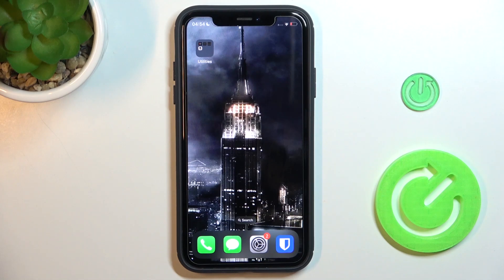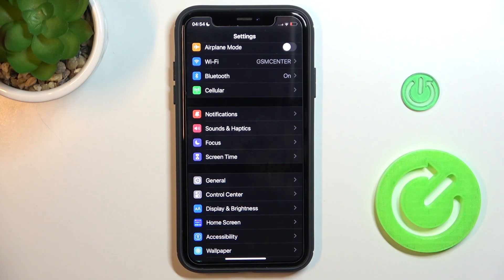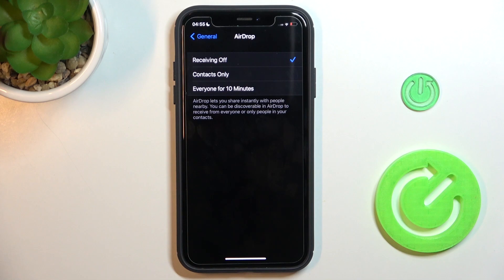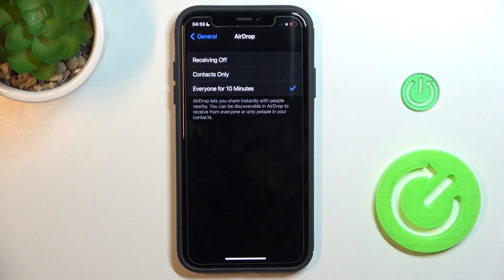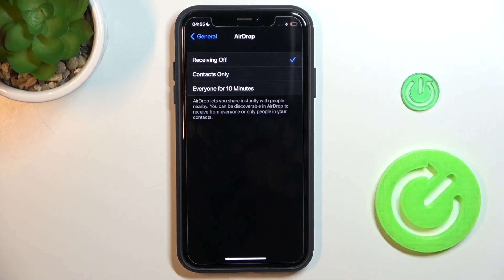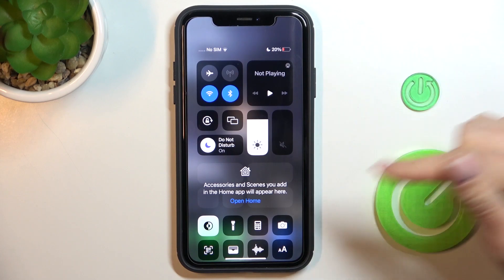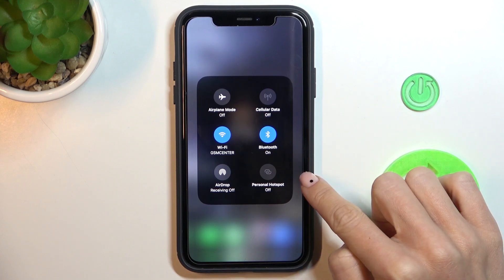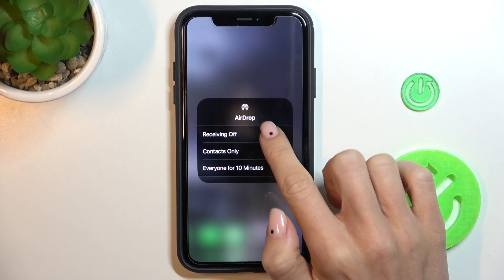iOS 16: How to Allow Receiving AirDrop on iPhone? | Manage AirDrop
Learn how to enable AirDrop on your iPhone running iOS 16 and manage your device's AirDrop settings effectively. In this YouTube tutorial, we will guide you through the process of allowing receiving AirDrop on iOS 16, enabling seamless file sharing between your iPhone and other Apple devices. Master the art of managing AirDrop and enhance your sharing experience with ease.

How to Set Up AirDrop on iOS 16?
How to Activate AirDrop on iOS 16?
How to Recieve Airdrop Transfer on iOS 16?